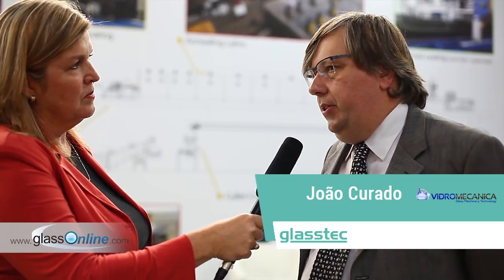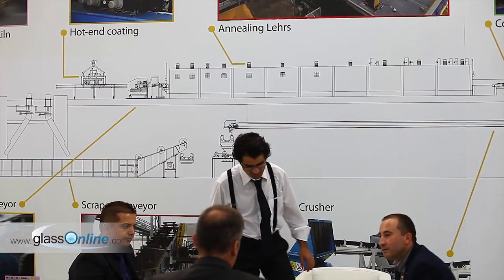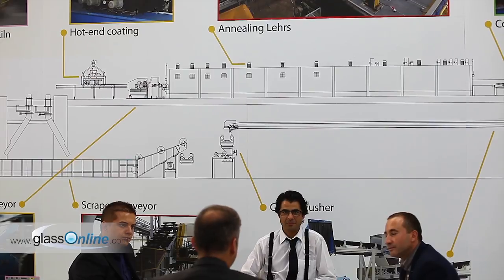Vidromecanica reducing energy consumption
Vidromecanica, a leader in glass tempering machinery, is focusing strongly on innovation to produce tempering lines which use less energy, saving both cost and the environment.